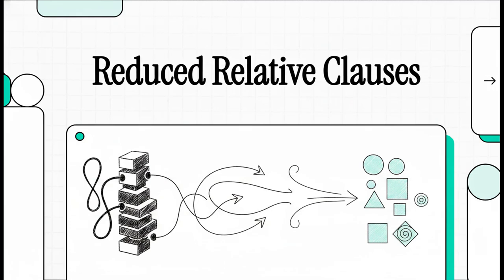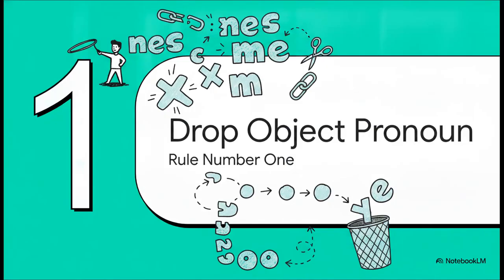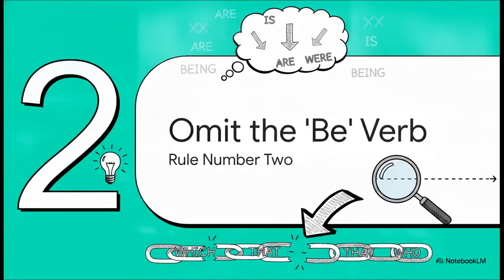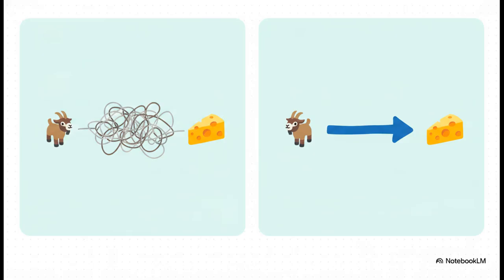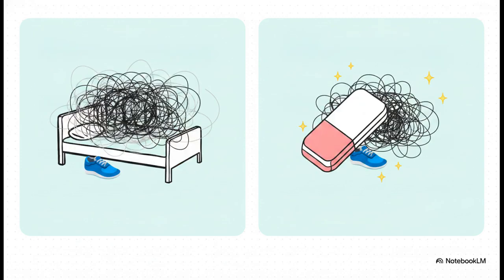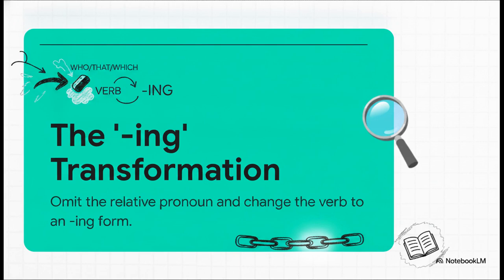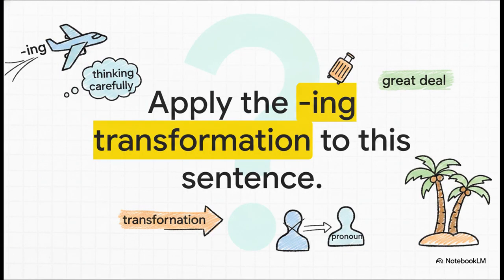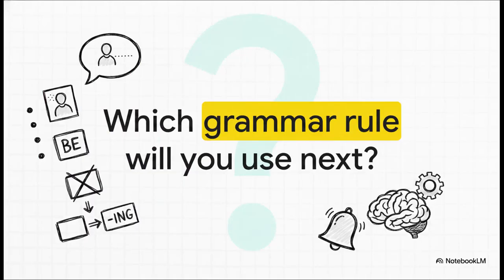Reduced Relative Clauses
Mastering Reduced Relative Clauses

This educational material from the American English Academy focuses on the grammatical rules for shortening relative clauses. The lesson explains that words like who, that, or which can be removed when they function as a direct object or when they are paired with the verb "be." Furthermore, the text demonstrates how to transform active verbs into -ing forms to create more concise sentences. Through a series of "Quick Check" exercises, students practice identifying these clauses and rewriting them in their reduced versions. The overall goal is to help learners improve their fluency and sentence structure by mastering these language expansion techniques.

What are the basic rules for reducing relative clauses?
How do you handle relative clauses with "be" verbs?
Teach me how to change relative clauses into -ing forms.